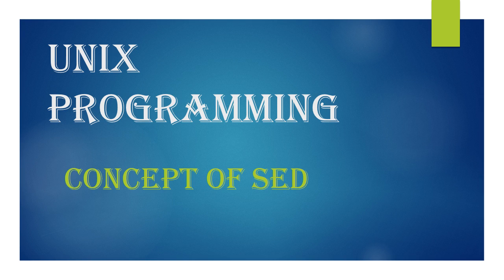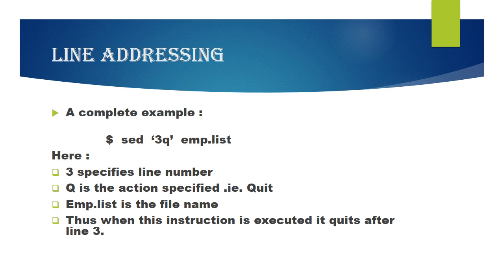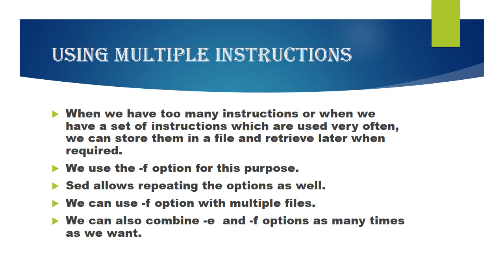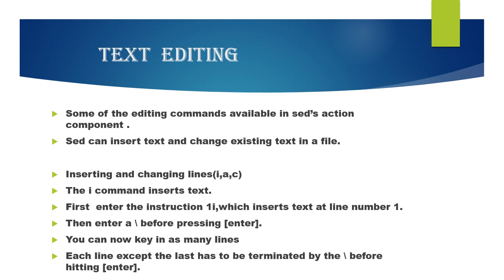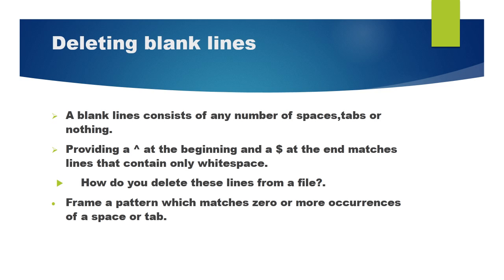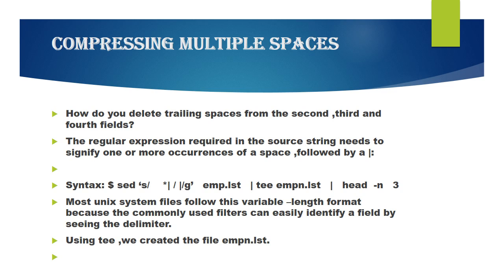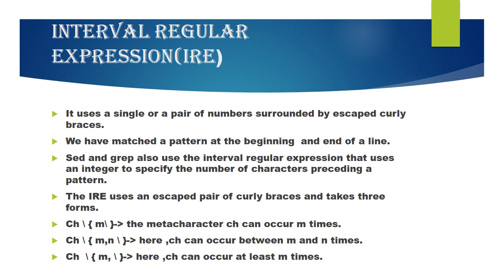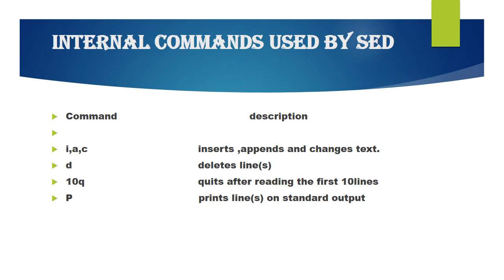SED IN UNIX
THIS IS A VIDEO ON CONCEPT OF SED IN UNIX PROGRAMMING